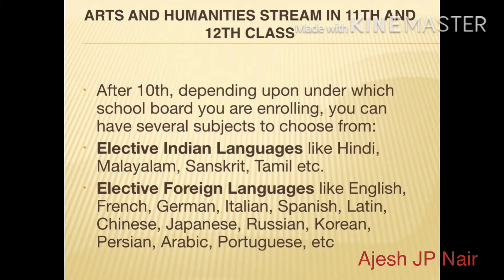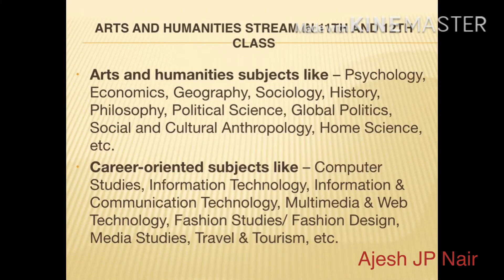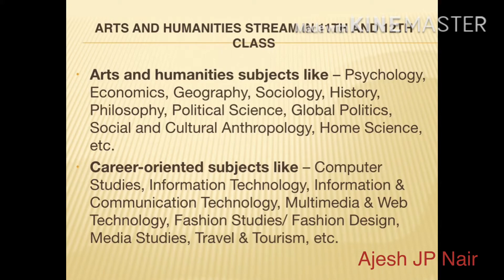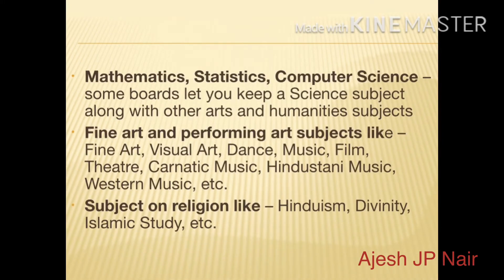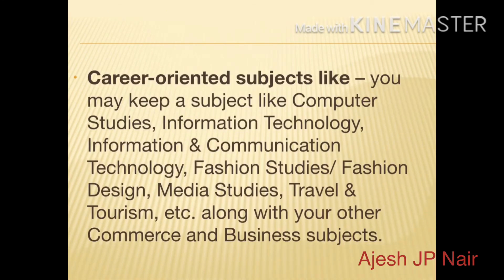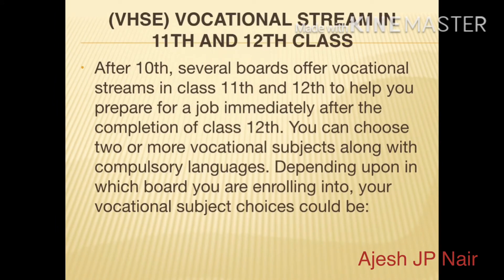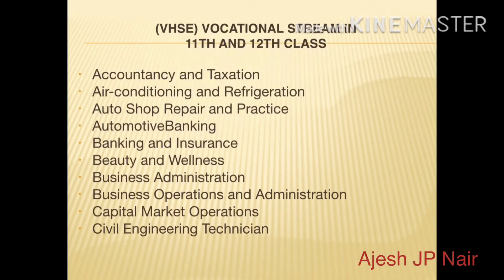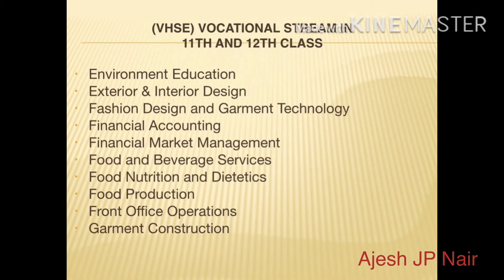Best courses and subjects after 10th/Malayalam/ARTS & Humanities/Commerce/VHSE/After 10th/Malayalam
Best courses and subjects after 10th, CHSE, ICSE,wKERALA STATE SYLLABUS, British curriculum, IB Curriculum, how to select courses or subjects after 10th.
Job oriented courses such as ITI, ITC, Polytechnic, VHSE, SCIENCE, ARTS AND HUMANITIES, COMMERCE Subjects after 10th
‘What after 12th ?’ is the common question among the generation of students studying in 12th standard. Every year the questions hit lakhs of students in India and abroad. The confusion prevails among them concerning career prospects, job opportunities and yes, their passion, their preference. Counselors say that the lack of proper information about the courses available in India and their career prospects, is somewhere responsible. Science, Commerce and Arts are the options available in which students can find a suitable course to pursue after 12th.
Choosing a course shall never be a convenient option rather it should be a highly motivating choice for the students. Interests, motivation, and goals are prime factors students must consider while choosing a course from the range of courses available in India to pursue after 12th. Students can choose a course from top domains including Engineering, Architecture, Design, Law, Applied Science, Business Studies, Management, Behavioral and Social Sciences, Economics, Media, Humanities, and more.
What are the subjects in plus one science?
The primary subjects in science stream are Physics, Chemistry, Biology, Mathematics and Computer Science. Among other subjects, English is compulsory while the other language subject is left for choice. There are also practical labs along with theory, which calls for a lot of hard work for students in this stream.
What are the combinations in science?
with less interval for recreational activities. The combinations are flexible with subject combination of Physics, Chemistry, Maths, Biology, Computer Science, Electronics, Statistics, Geography or Home science.
What are the subjects in accounts group?
When you reach the graduation level the subjects diversify into accounts , laws , taxes , audit , etc. You have to study the different types of accounts such as Financial Accounting , Corporate Accounting , Cost Accounting , Financial Management etc.
Which stream is best?
Commerce:
This is the second most popular choice among students in India. Commerce stream leads towards some of the highest paying and respected jobs like investment banking, chartered accountant, company secretaries, accounts and financial advisor etc.
Is commerce easier than science?
When it comes to the course structure, Commerce is easier than Science. The science subjects require you to study continuously and extensively. Commerce just requires you to be clear with the basics and you are good to go. ... Commerce also opens the world of finance and management for you
What can I do after 12th maths biology?
After your 12th with bio and maths you can go for B. Tech biotechnology.
Few Options you could look for includes:
• Para-Medical.
• Physiotherapy.
• Pharmacy.
• Biotechnology.
• Botany.
• Microbiology.
• Medical Lab technicians.
• Computer Science.

Best courses and subjects after 10th/Malayalam/ARTS & Humanities